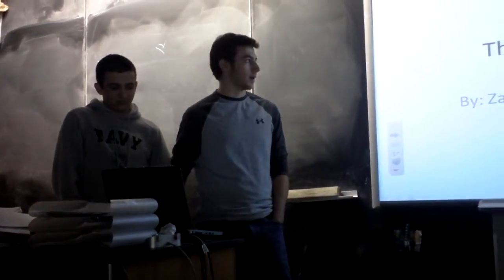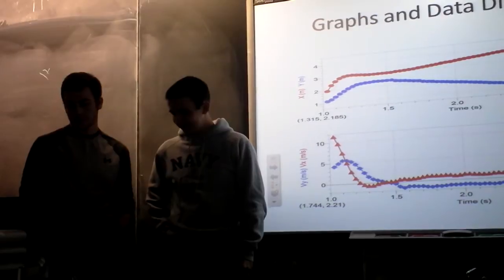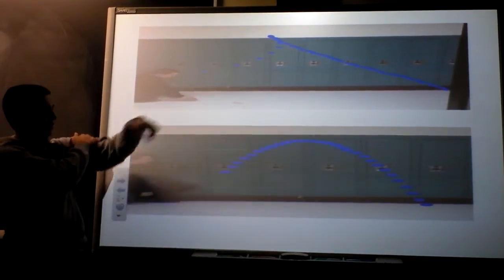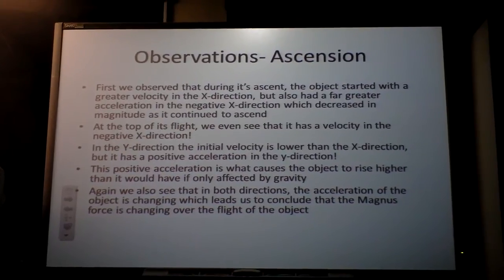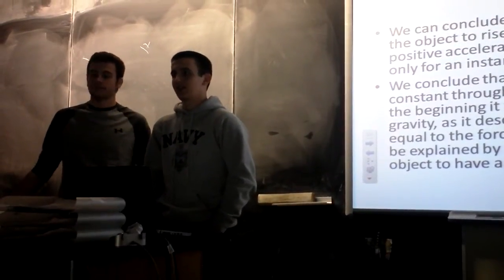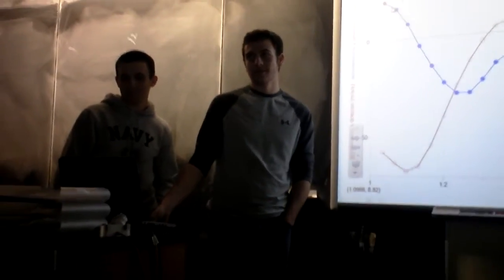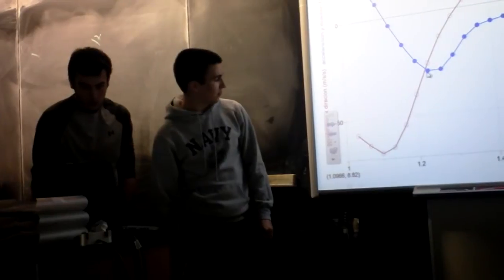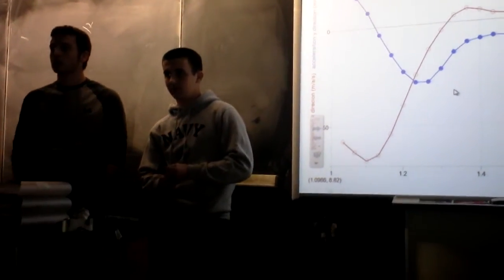Indie Lab - The Magnus Effect - How Curveballs Work (and Frisbee's, Volleyball, and Planes)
Lift is achieved by Bernoulli's Principle - these students provide an experimental investigation!